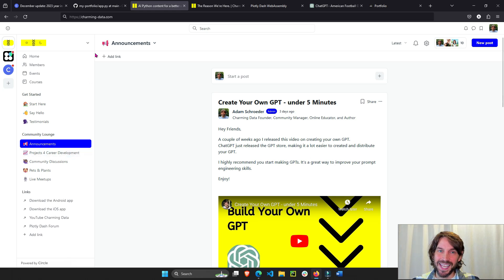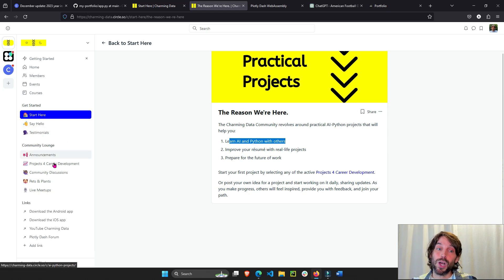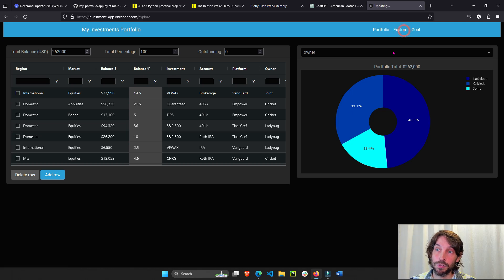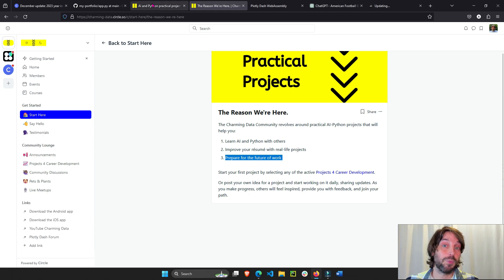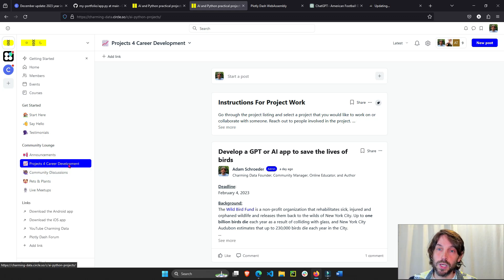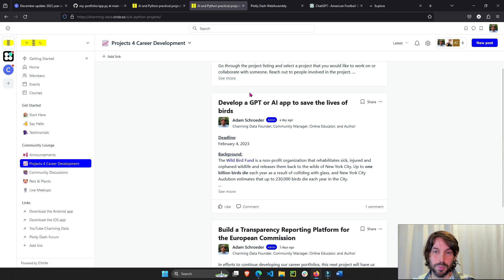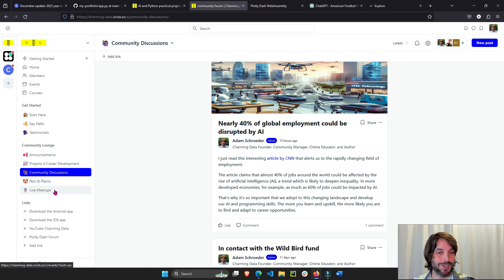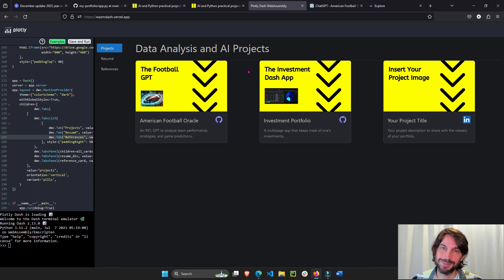Career Development with Charming Data Community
Join the new Charming Data Community to work on practical AI and Python projects together, aimed at building your career projects portfolio.